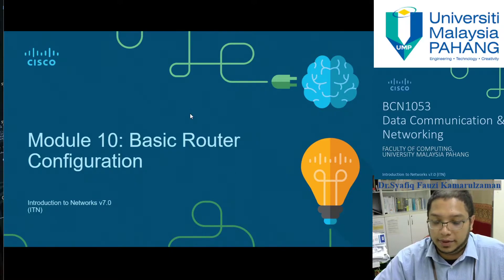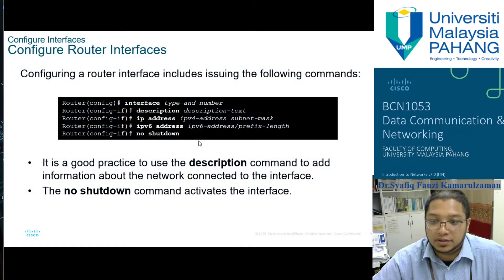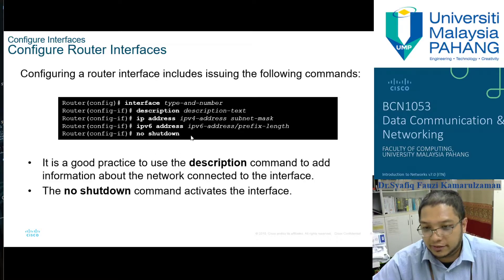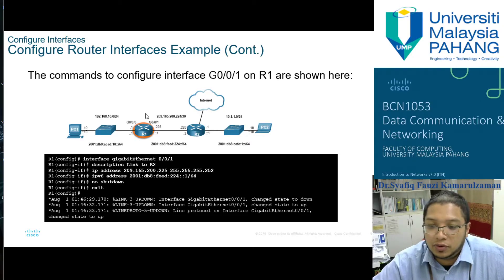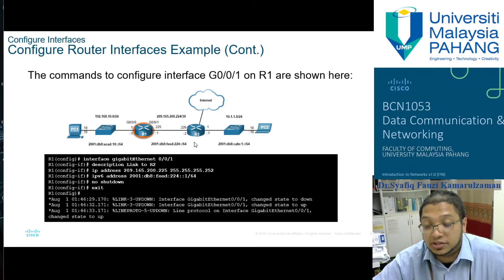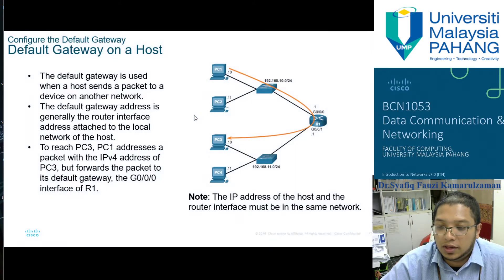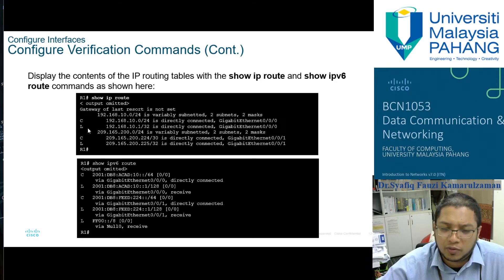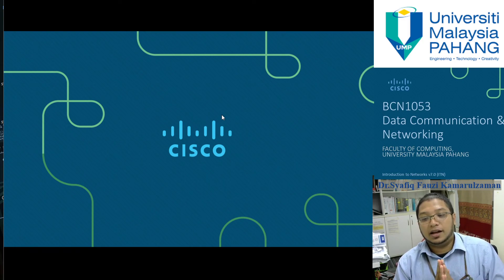BCN1053-Mod10 Data Communication & Networking: Basic Router Configuration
This video is a lecture for Module 10- Basic Router Configuration for BCN1053 Data Communication & Networking. You can gain access to more information in our google classroom account.